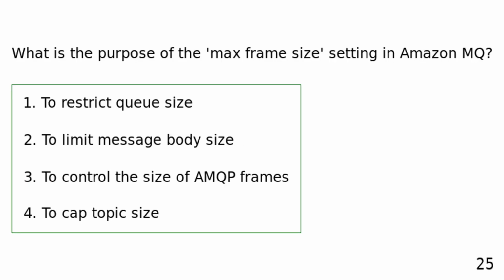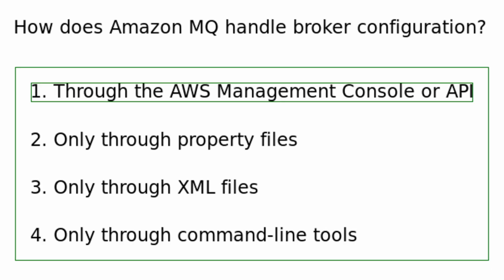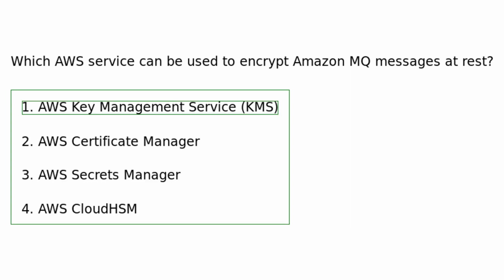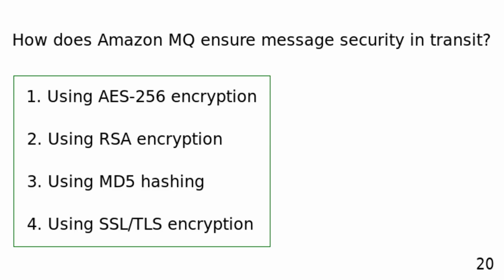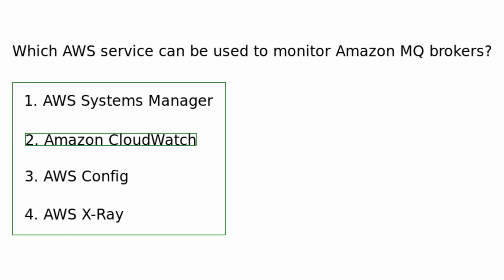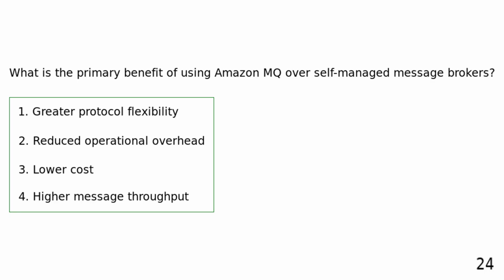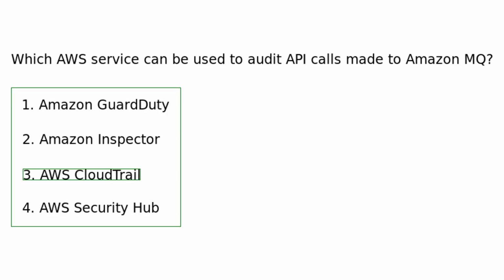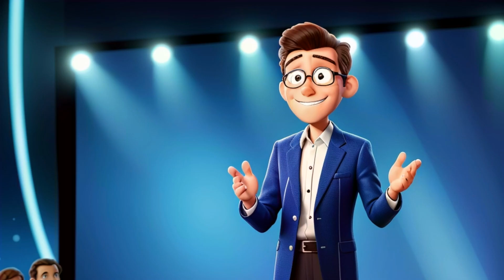Amazon MQ - Quiz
Amazon MQ